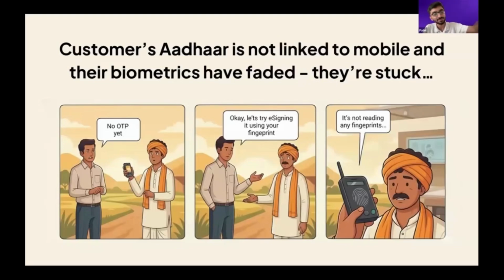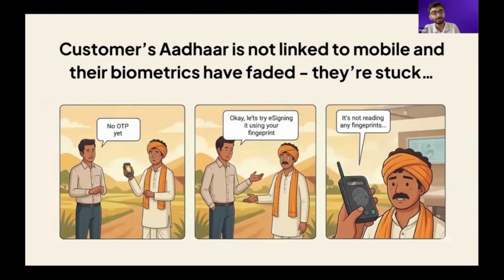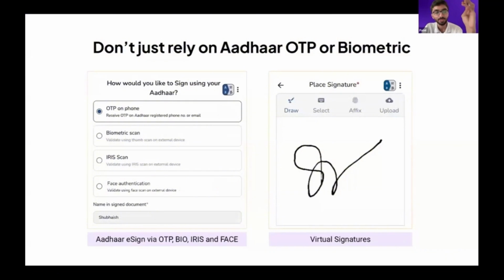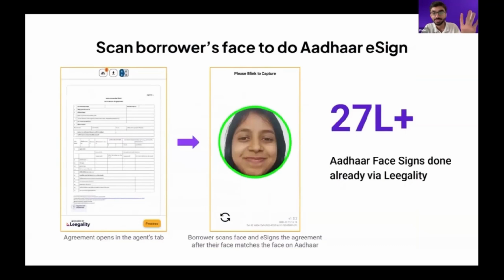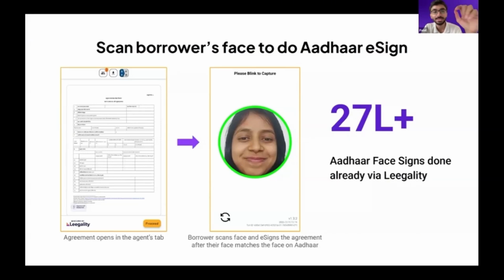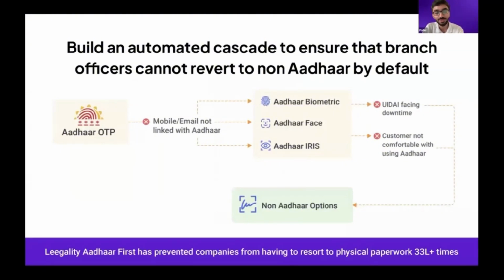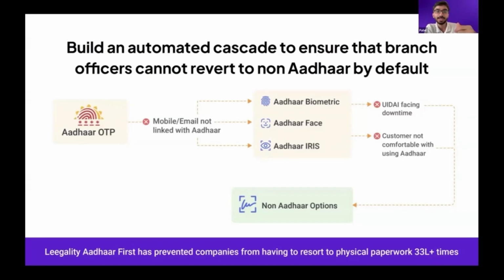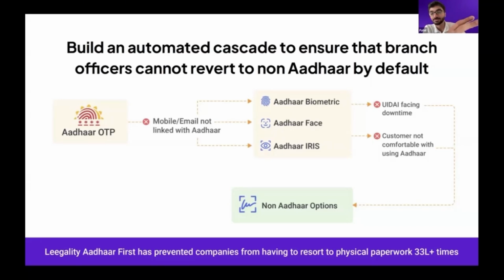Do Aadhaar eSign without Aadhaar mobile linkage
In rural lending, a common eSign failure is that the borrower’s mobile number isn’t linked to Aadhaar.

This means you can’t perform Aadhaar OTP, and you have to switch back to physical paperwork for such customers.

But it doesn’t have to be this way - you can still get such borrowers to perform Aadhaar eSign. Watch the video to know how.

We did a webinar on common reasons why eSign fails and how to fix it, watch

With Leegality, you can execute loan agreement, KFS, etc without any hassle.